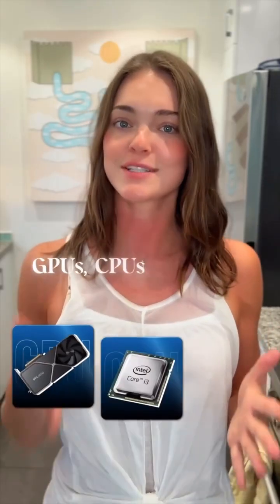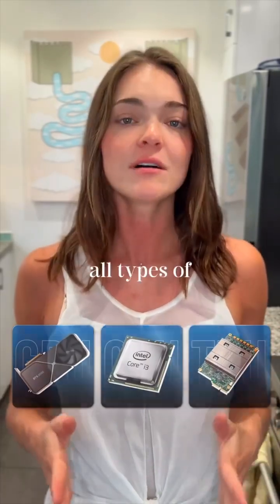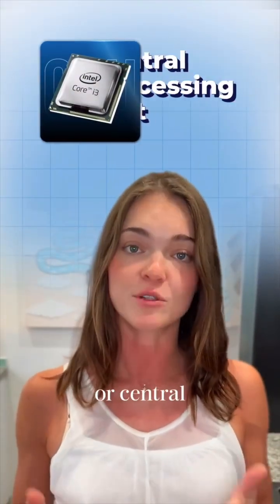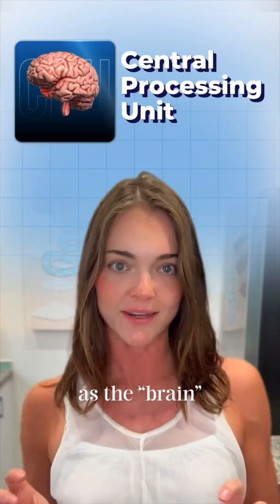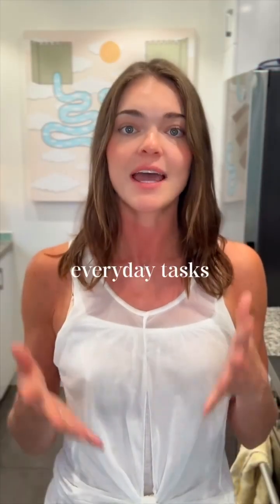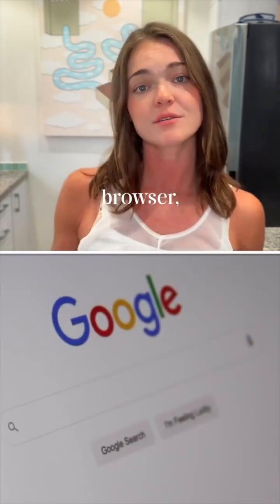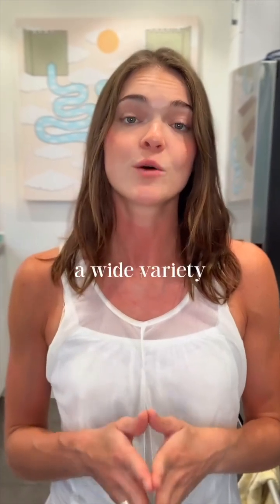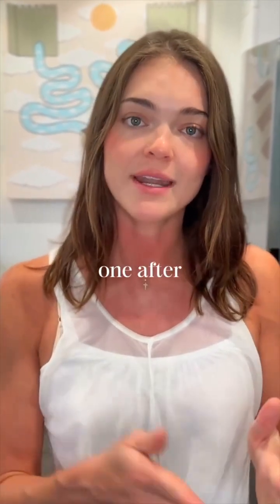CPUs vs GPUs vs TPUs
What are CPUs vs. GPUs vs. TPUs, and what are AI chips, like what NVIDIA makes?

Why do we need them? Are they just a marketing ploy?

A few of you have asked questions along these lines: “What does an Al chip have that separates it from a normal chip!? Isnt it a bit of marketing from companies like NVIDIA to capture investors? Also do Al systems need chips to function? Do we really need does advanced chips? And does it all work!?”

And as always, please use the comment section to ask more general questions about AI or request topics for us to cover.

Hi, I’m Harper, AI educator, engineer and advisor.

••• My goal is to democratize AI, so everyone can understand it, use it, and make informed decisions about it. Happy you’re here. •••

I have two degrees in Computer Science specializing in Artificial Intelligence from @Stanford, experience teaching PhD-level AI courses there, and 4+ years building AI at @Facebook I was Founding Engineer and then Head of AI/ML at a startup that was acquired by @NVIDIA, and that’s where I began my AI teaching journey.